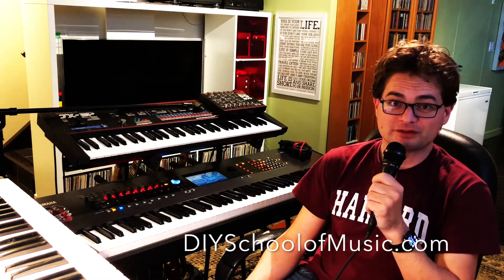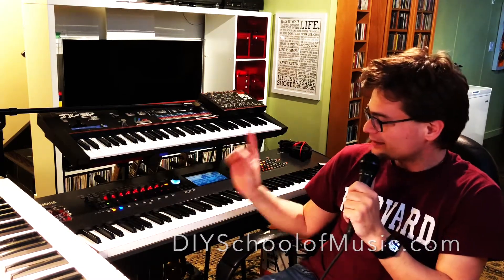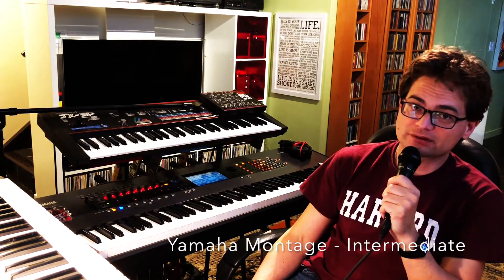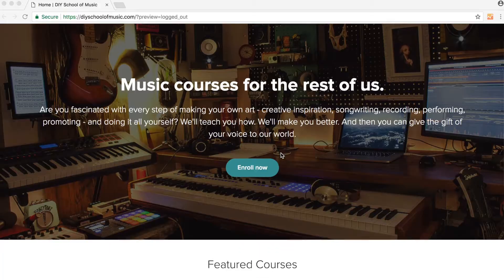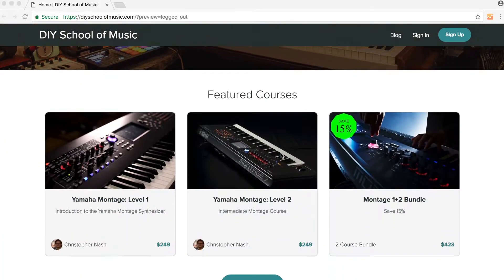Yamaha Montage Intermediate Course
New online lessons from DIY School of Music for owners of the Yamaha Montage synthesizer: Intermediate.